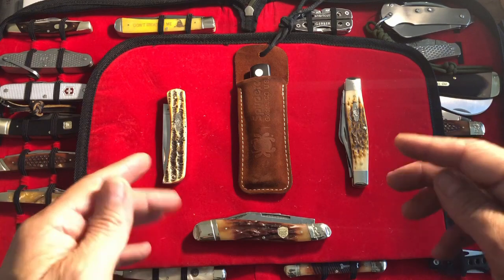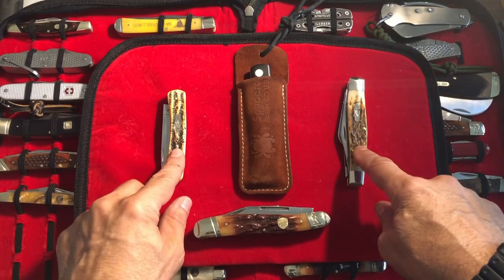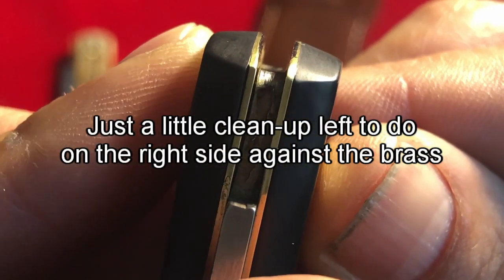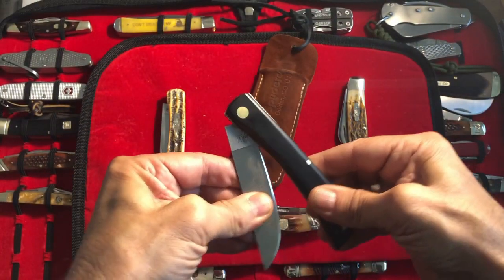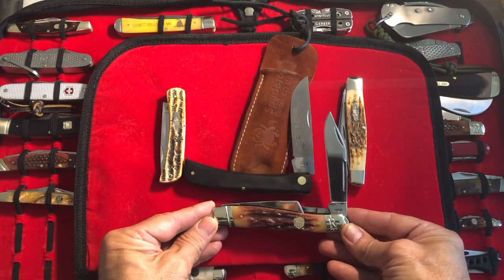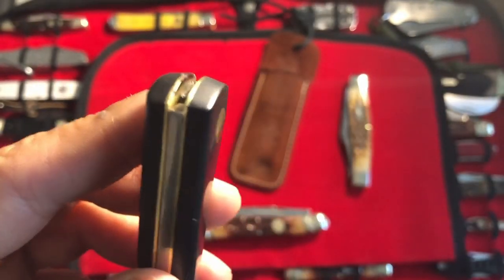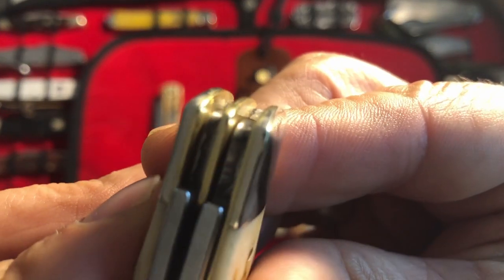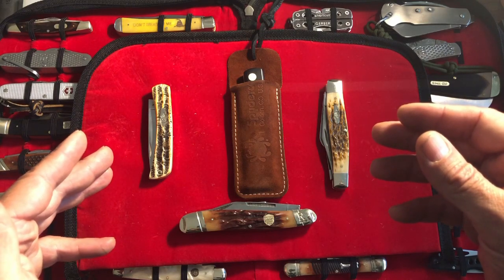How I "Half Stop" A Traditional Pocket Knife 2020!!!!!!!!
Thanks for stopping in. My name is Johnny. I am an Artist/Musician who likes sharp tools as well. I like taking them "Into the Woods" and sharing my adventures. Most of the music here is written and performed by me. Have a Super Fantastic Day!